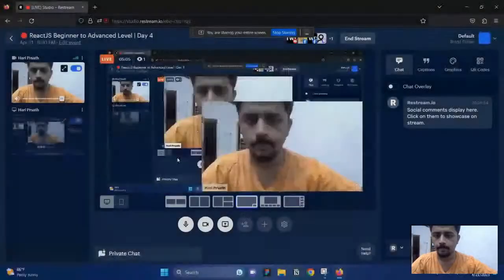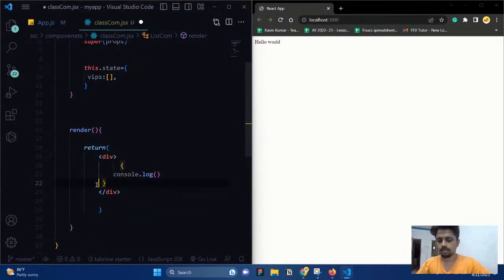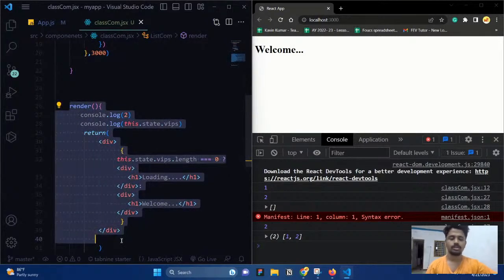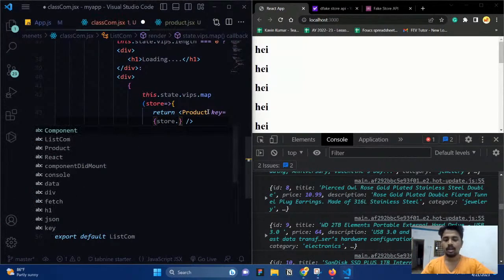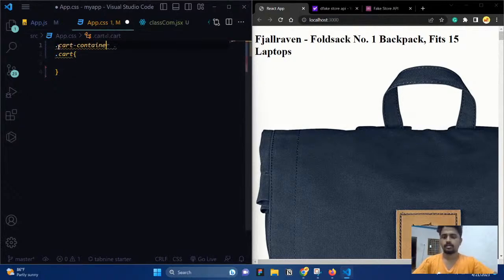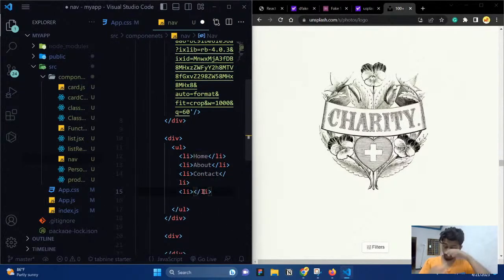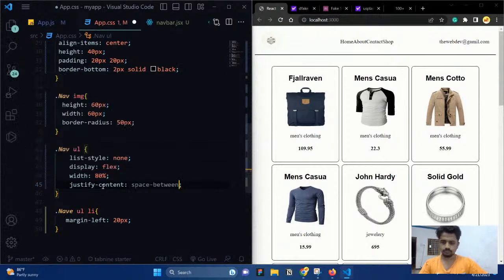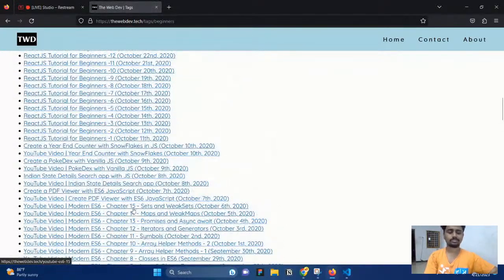🔴 ReactJS Beginner to Advanced Level | Day 4